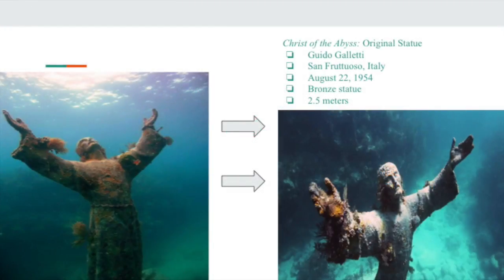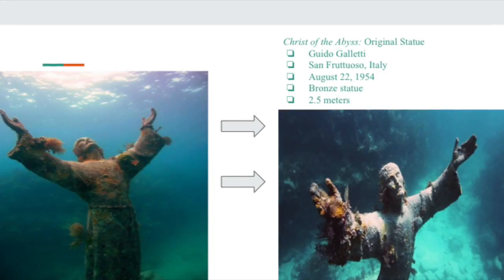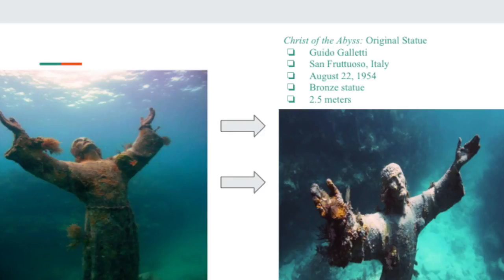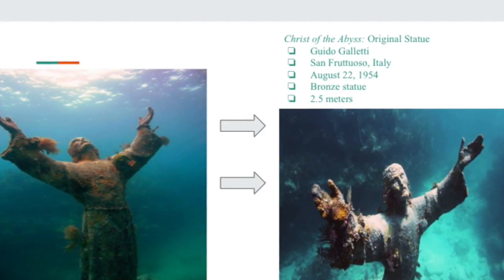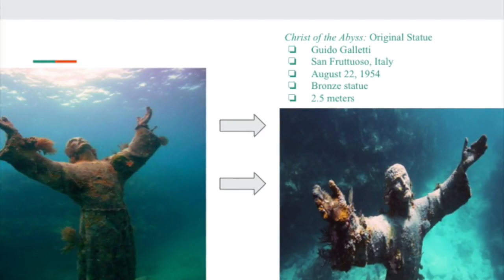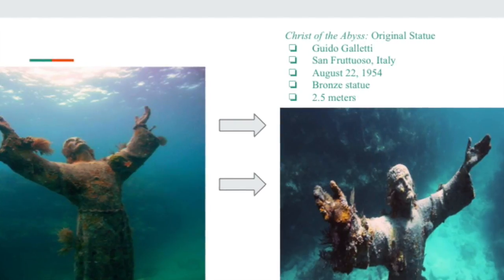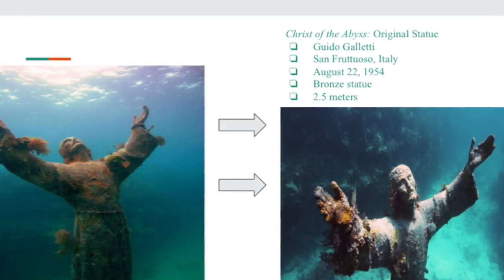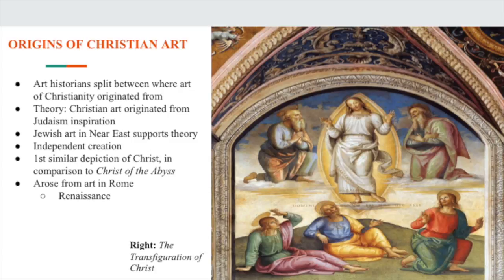INVESTIGATIVE PROJECT ART 200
This video is about my investigative project for course Art 200.